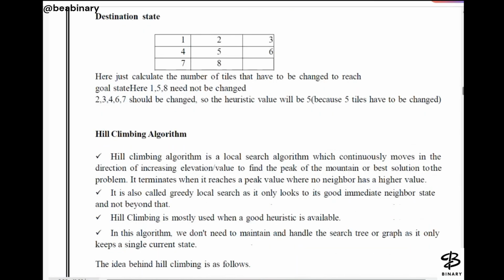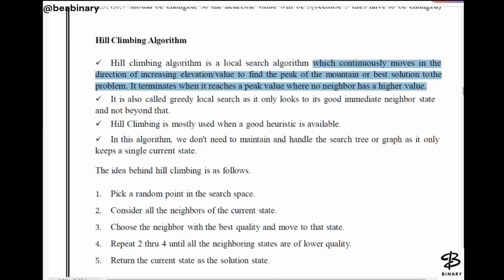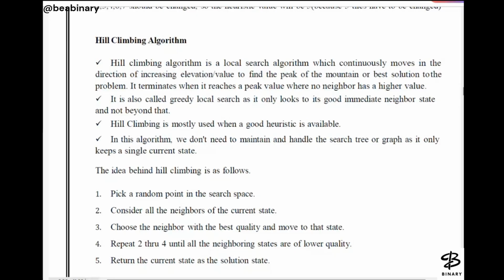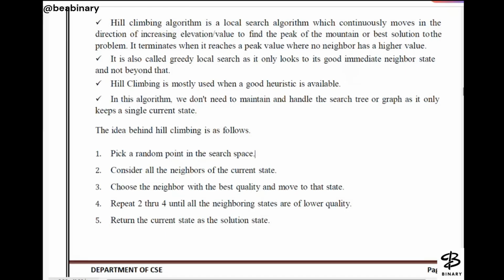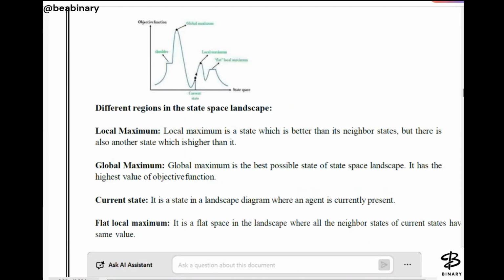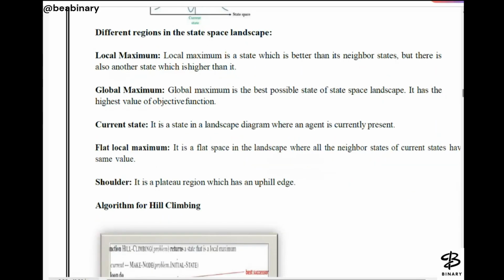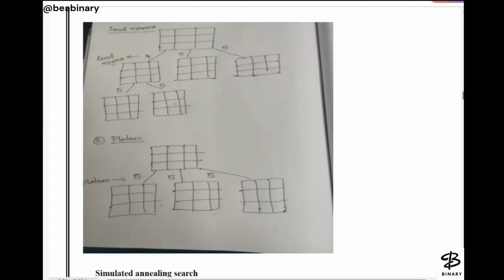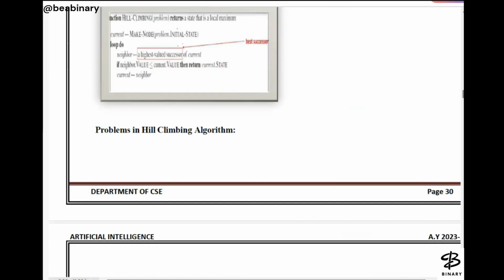13. Hill Climbing Algorithm | Artificial Intelligence | Computer Science Engineering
Description
In this video, we discuss the Hill Climbing Algorithm in Artificial Intelligence for Computer Science Engineering students.

The lecture begins by explaining the concept of local search algorithms, where the solution is improved step by step by moving toward a better state. It introduces the Hill Climbing Algorithm as a technique that continuously moves in the direction of increasing value (or decreasing cost) to reach an optimal solution.

The lecture explains how hill climbing starts from an initial state and evaluates its neighboring states. It then selects the neighbor with the best value and moves to that state. This process continues until no better neighboring state is found.

It further discusses different types of hill climbing, such as simple hill climbing, steepest-ascent hill climbing, and stochastic hill climbing. The lecture highlights how each variation differs in selecting the next state.

The video also explains common problems associated with hill climbing, including local maxima, plateaus, and ridges, where the algorithm may get stuck without reaching the global optimum. It discusses possible solutions such as random restart, simulated annealing, and allowing sideways moves.

Additionally, the lecture covers real-world applications of hill climbing, such as optimization problems, scheduling, and machine learning tasks.

The lecture concludes by emphasizing the importance of hill climbing as a simple yet powerful optimization technique in Artificial Intelligence. This topic is essential for Computer Science Engineering students studying AI algorithms.